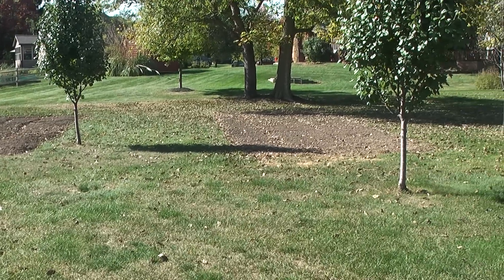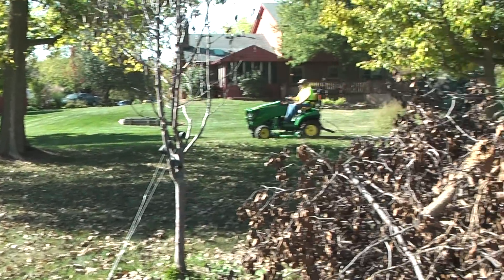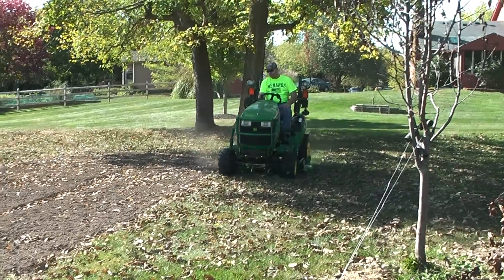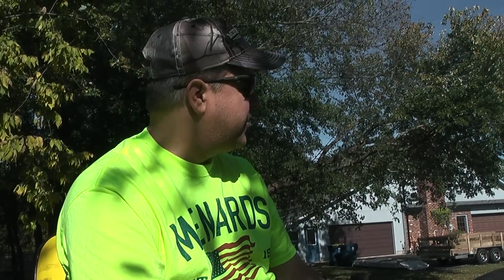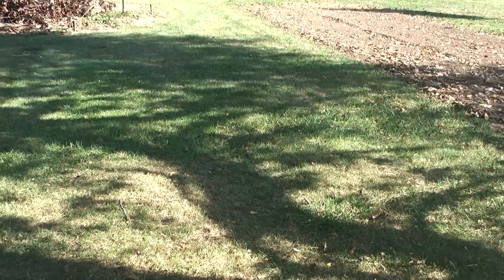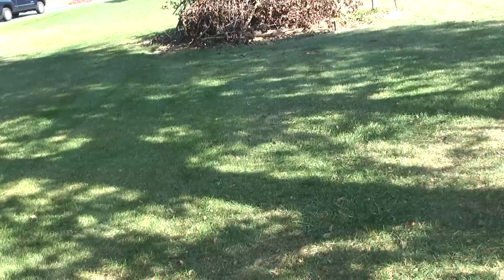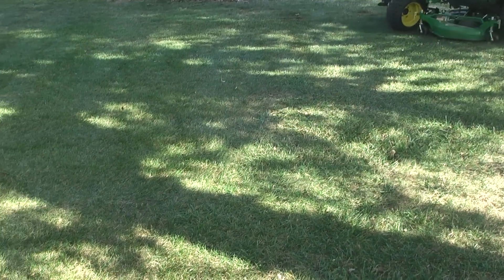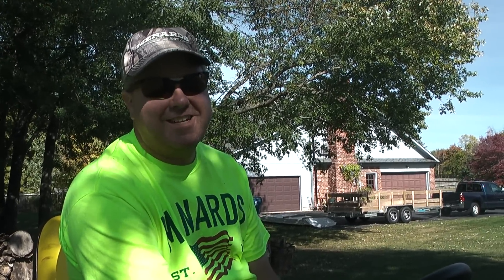#22 John Deere 1025R / 1023E 54D/60D Mulch Kit vs. Leaves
Several folks have been asking about the  Deere 54D and 60D mulch kits.
Along with plenty of "hot air" from Katriel, this video attempts to show how the mulch kit thoroughly destroys the leaves.